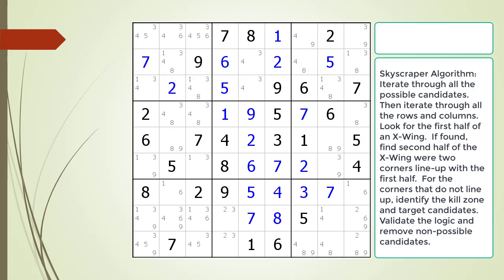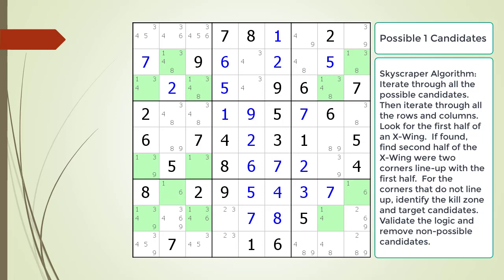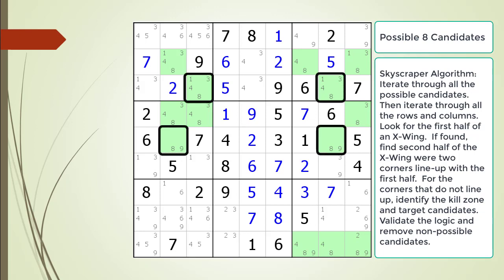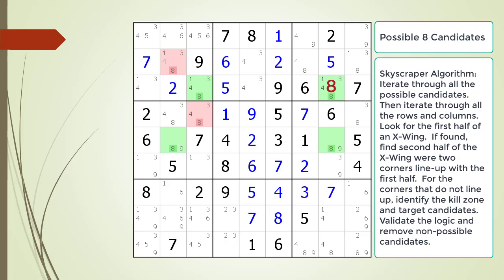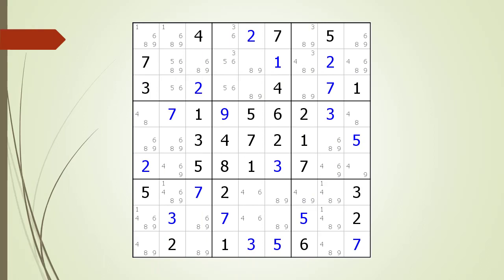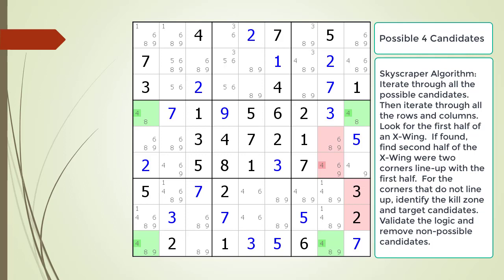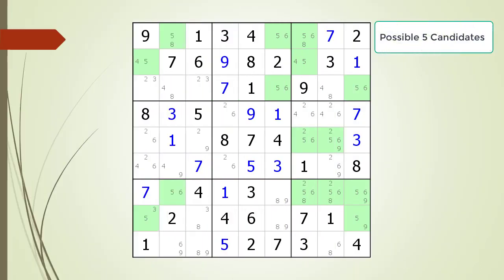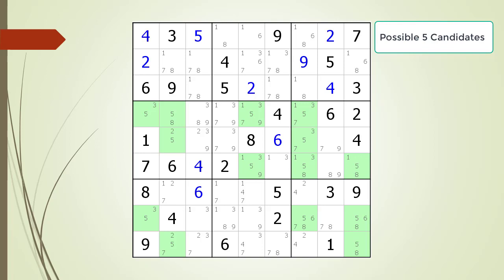dxSudoku #27 Skyscraper Puzzle Solving Technique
In this video the advanced puzzle solving technique called Skyscraper will be discussed.